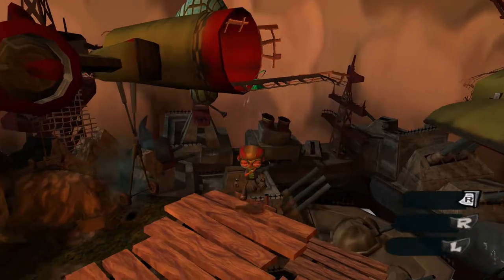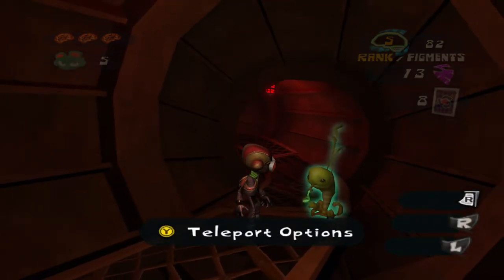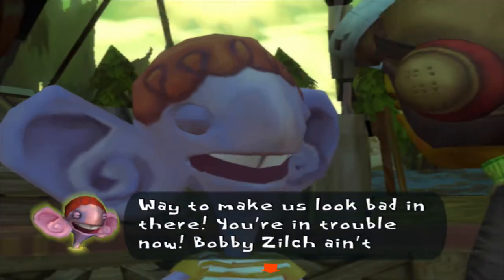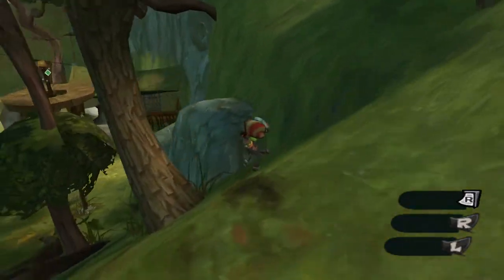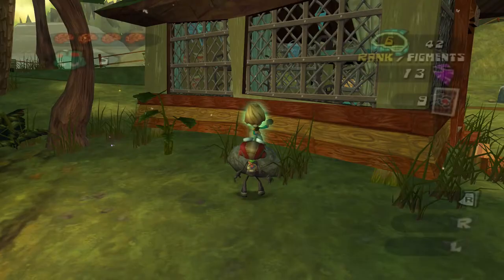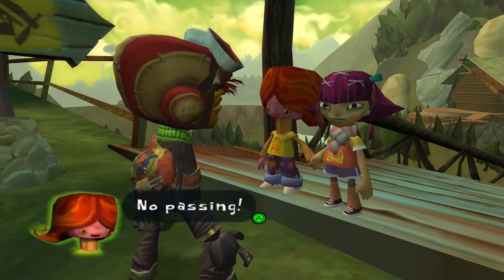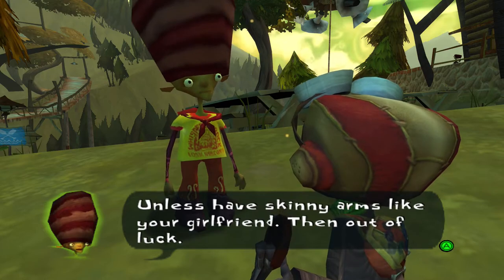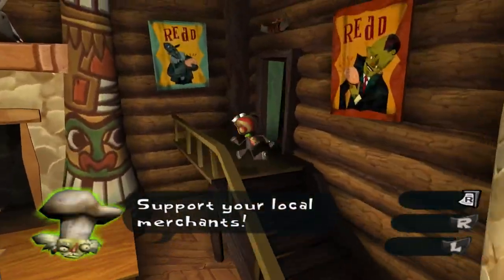Let's Play Psychonauts 004 - The First Step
Raz makes his way even further into the gruelling obstacle course that is Basic Braining, in hopes of impressing the Coach and earning a coveted merit badge! Later, we return to the real world.